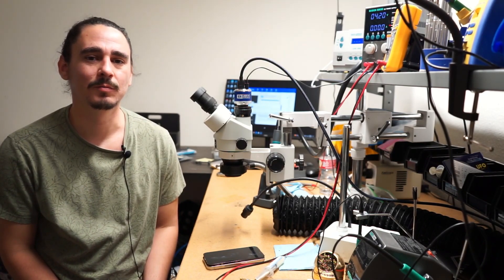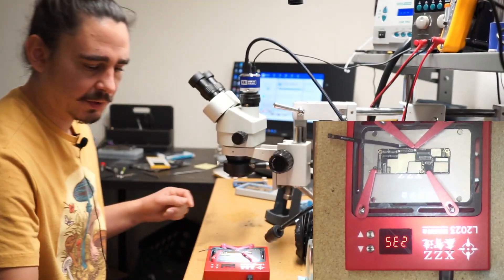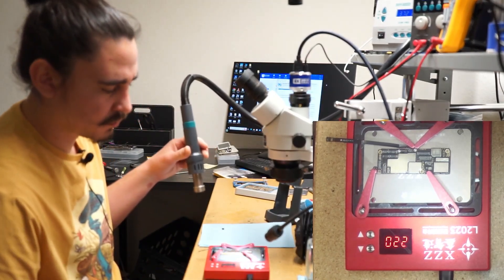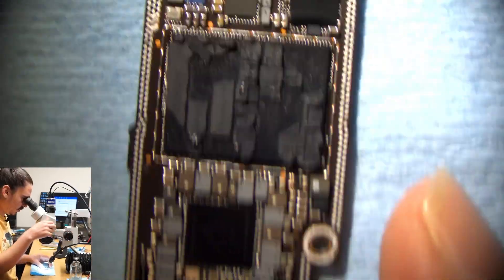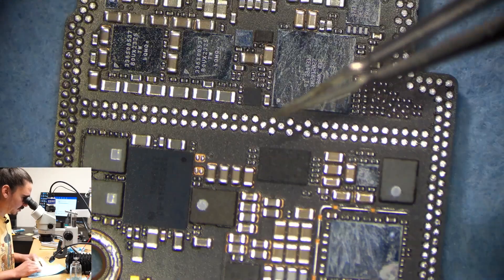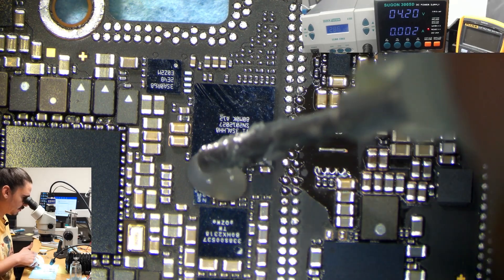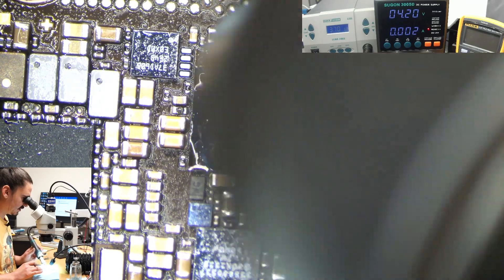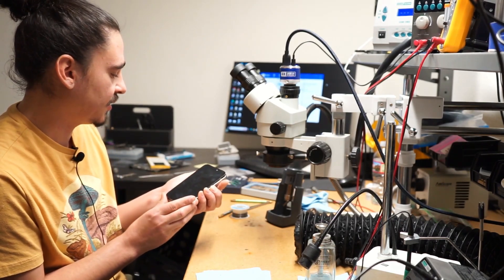How to Fix iPhone 15 Pro 'Touchscreen Not Working' & 'Not Charging'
Edit: This problem is more likely caused by EEPROM corruption from OTA Apple updates rather then bad USB-C chargers. The pieces are still being put together to form the full picture.

In this video I demonstrate how USB-C aftermarket cables are damaging the iPhone 15 Pro & Pro Max and how to fix the issue. If you are a board tech, this is MUST KNOW info.

It has been found that the charging ic is paired to another chip. If you change the charging ic alone, the phone will not be fixed. You must change both chips in order to return touch and charging function.

The government has mandated that cell phones must be USB-C by 2024, but apple only has limited experience with USB-C. The iPhone 15 series will likely be a testament as to what happens as a result.

I expect to see damage the likes of audio ic and touch disease. I think it will be rampant.

If you want to send in your own iPhone for data recovery, fill out the intake form